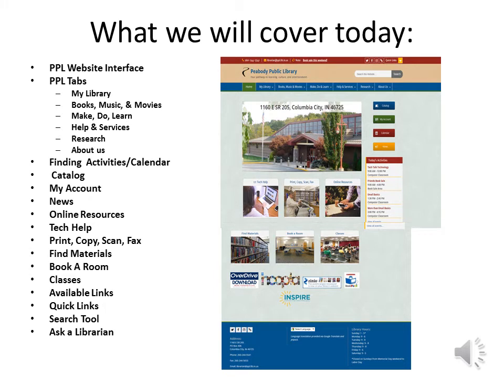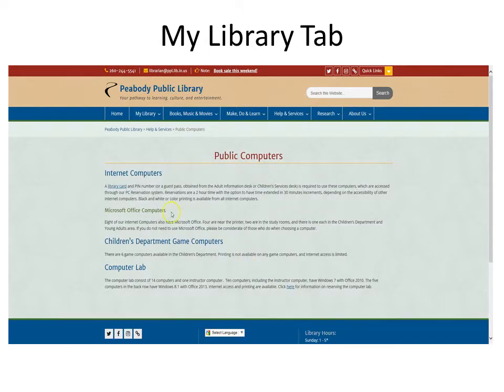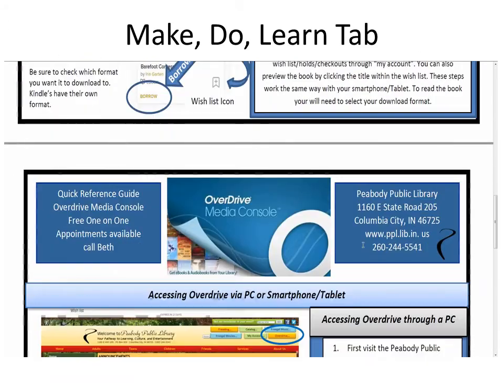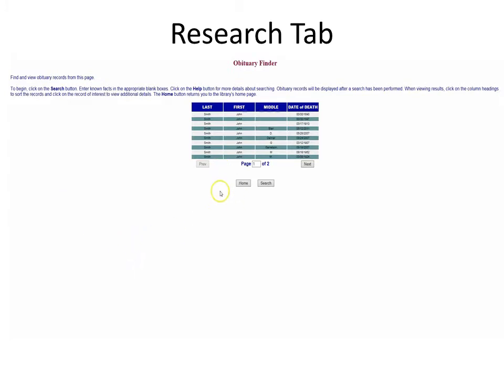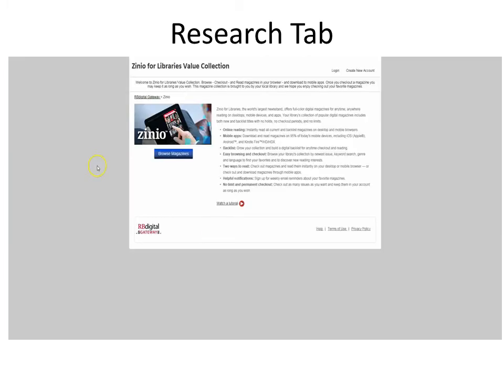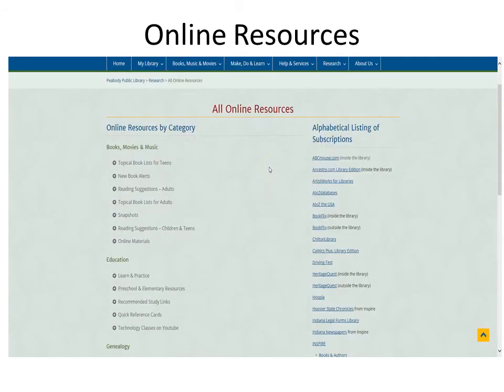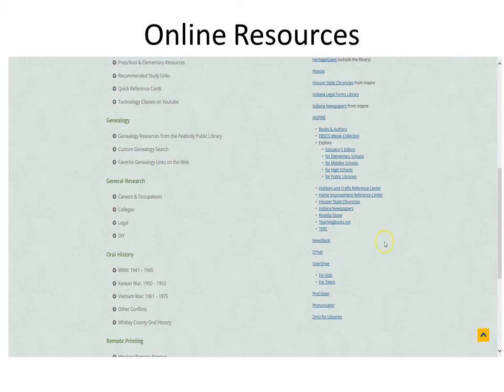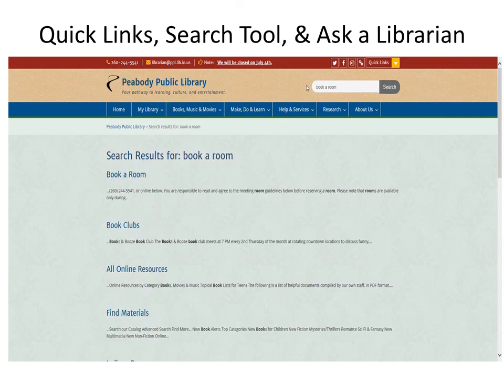Peabody Public Library Website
All the features and extras we have to offer. Take a look.